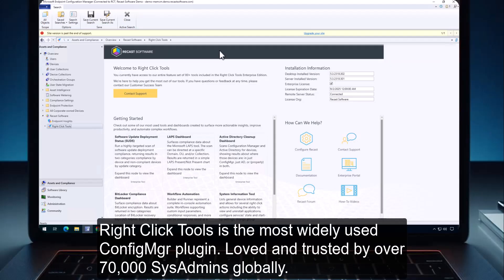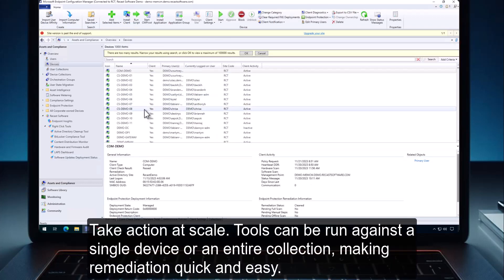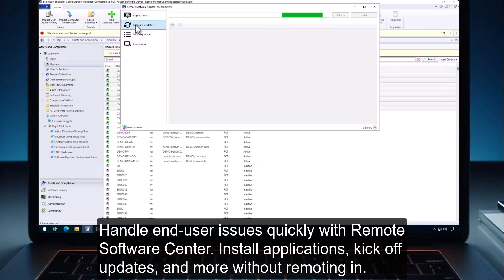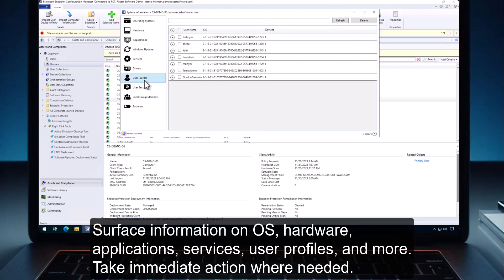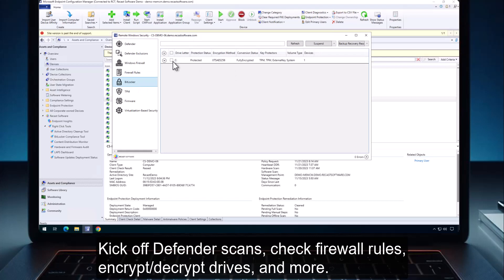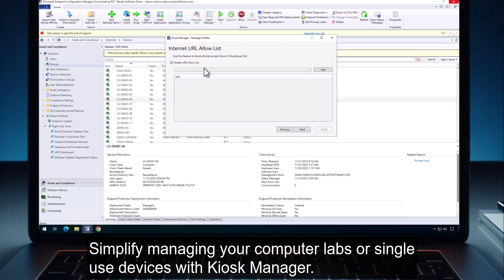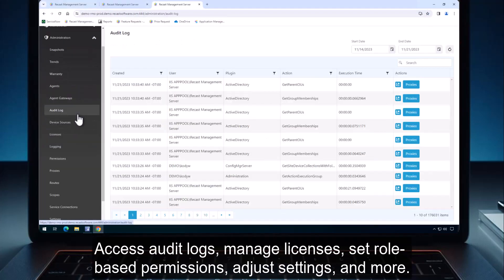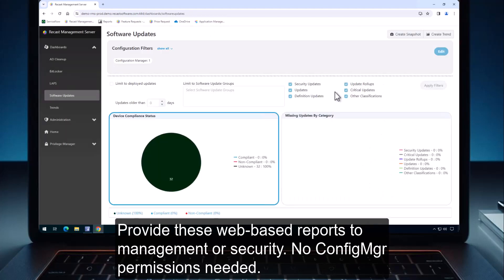Right Click Tools In 3 Minutes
Take a quick tour of some of what Right Click Tools Enterprise has to offer.

Have a feature request?